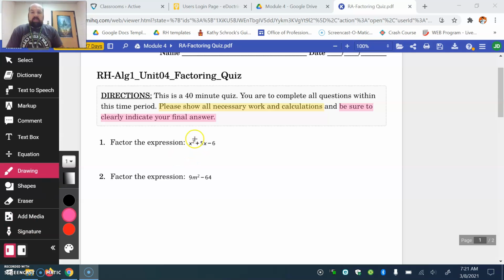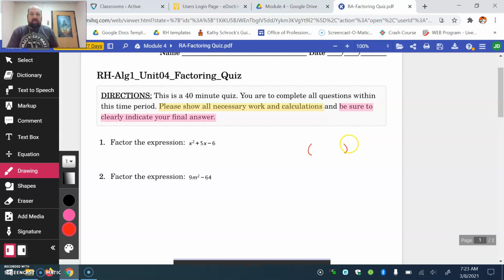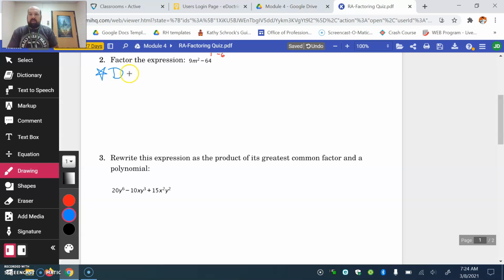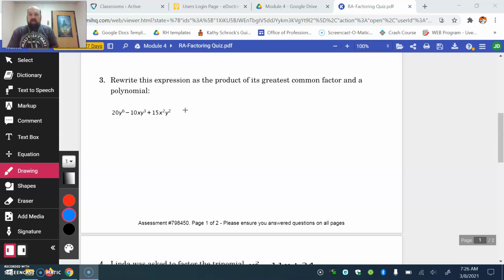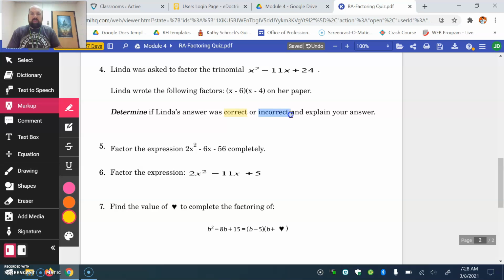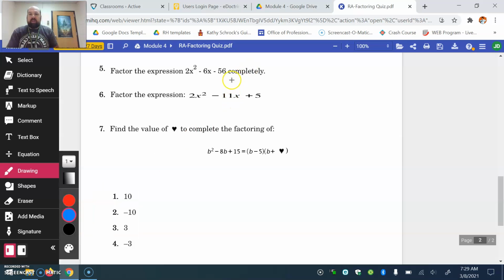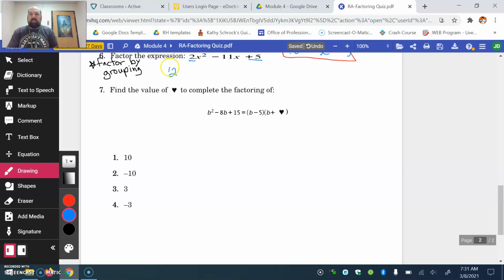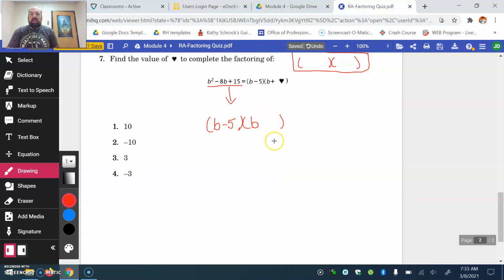Alg1 Module 4 Factoring Quiz Help!